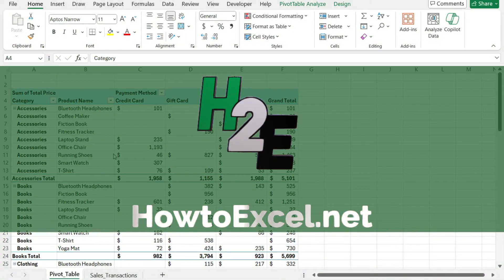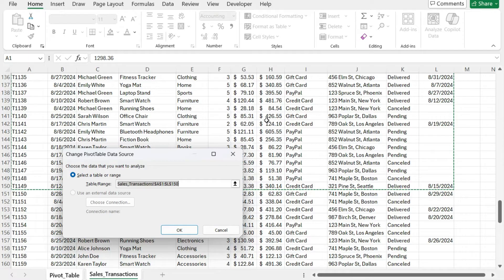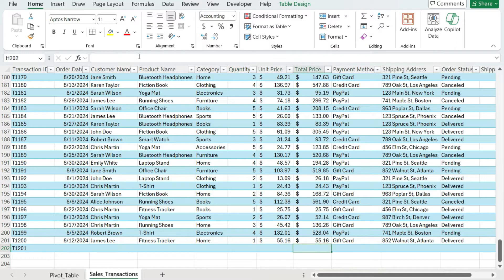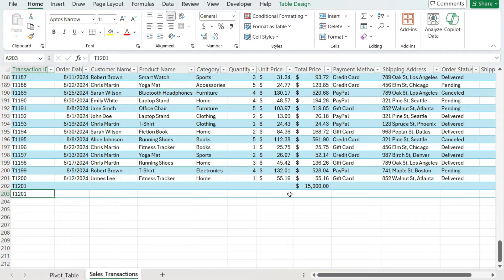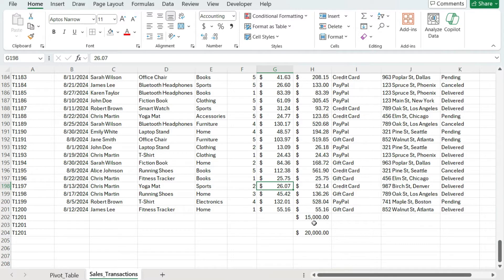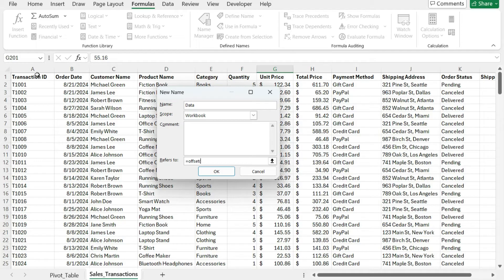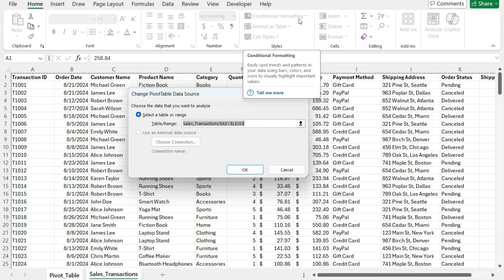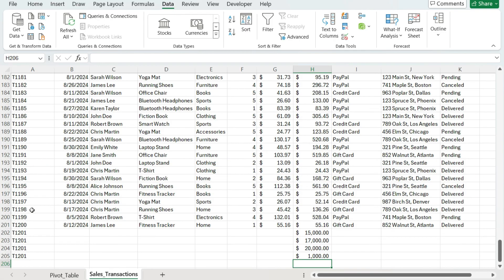Why Is My Pivot Table Not Updating When Refreshing the Data?